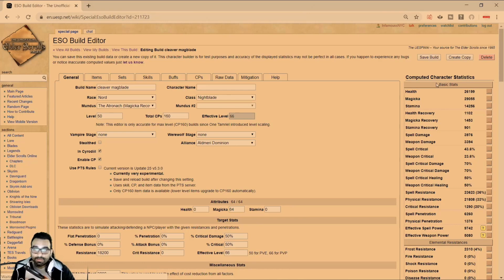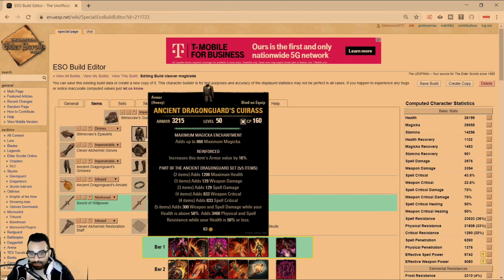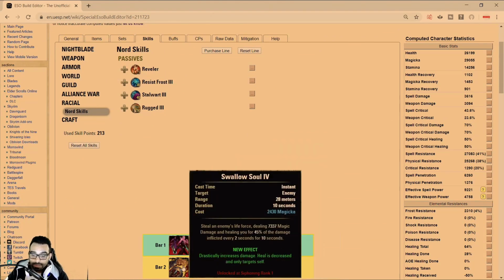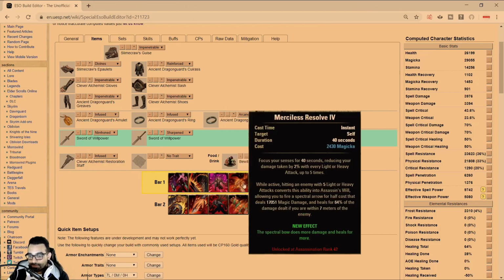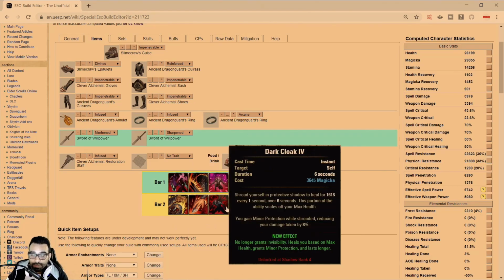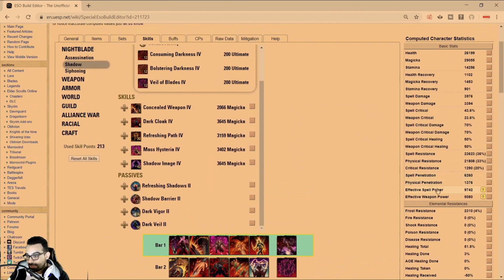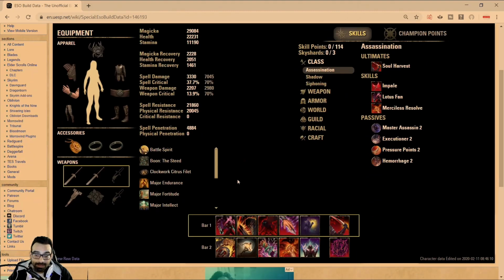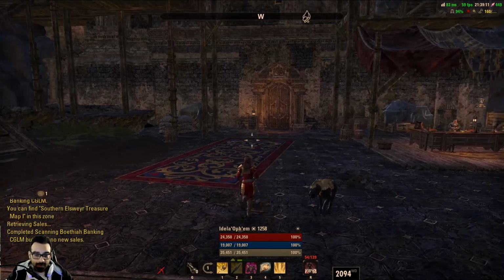ESO Melee Magicka Nightblade PvP Build| Greymoor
Melee Magblade Build for greymoor